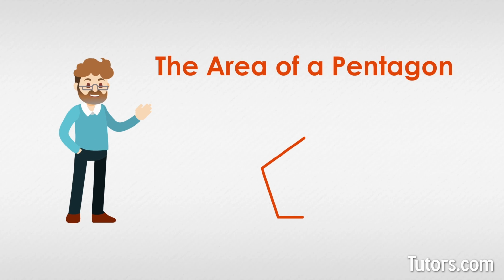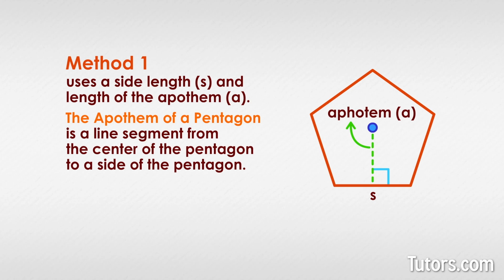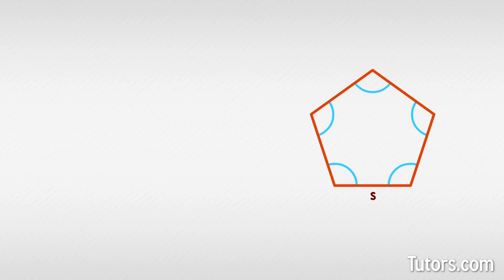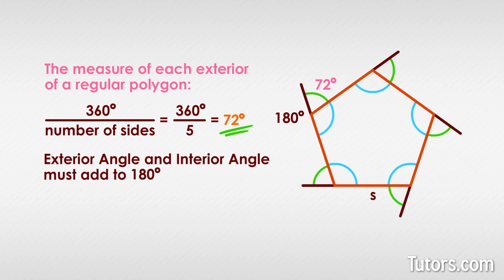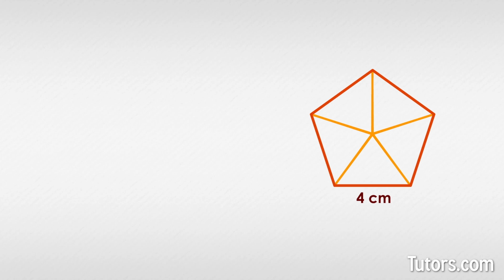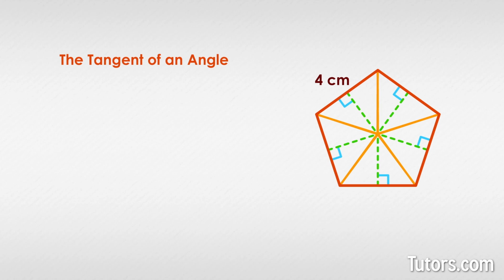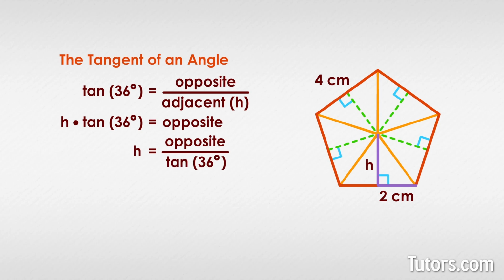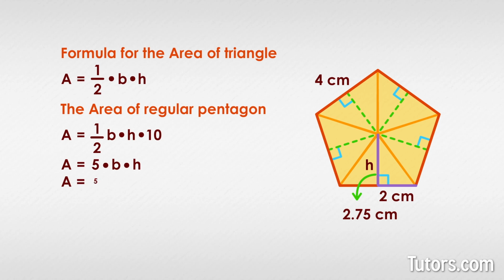How to Find the Area of a Pentagon | Formula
Learn how to find the area of a pentagon. Find the apothem of a pentagon and calculate the area of a regular pentagon with the apothem and the pentagon formula.